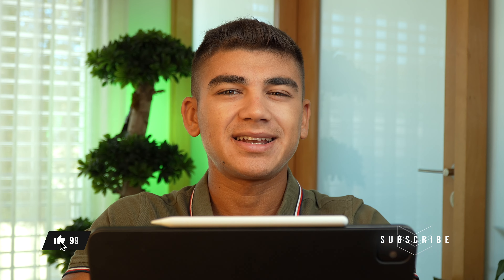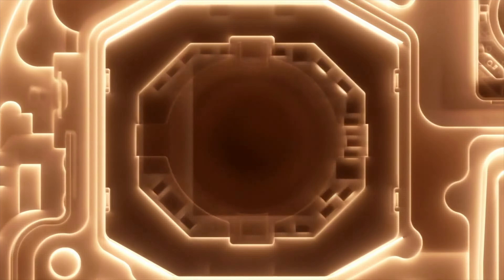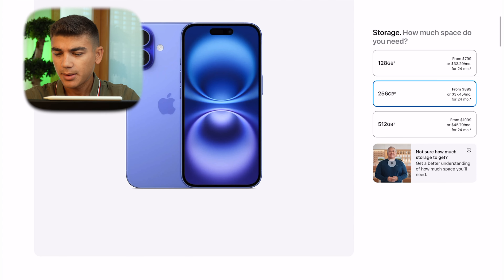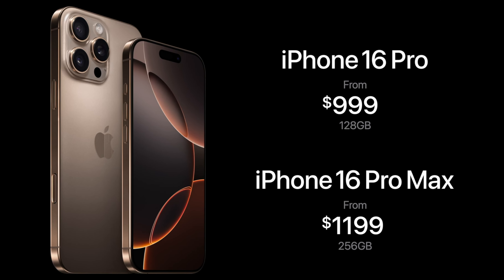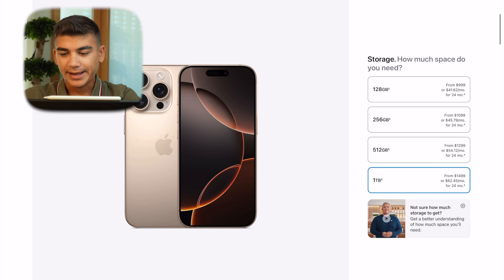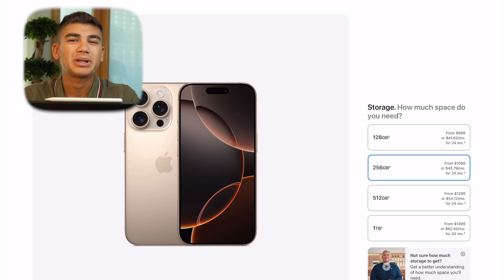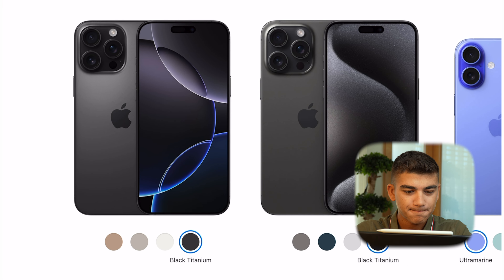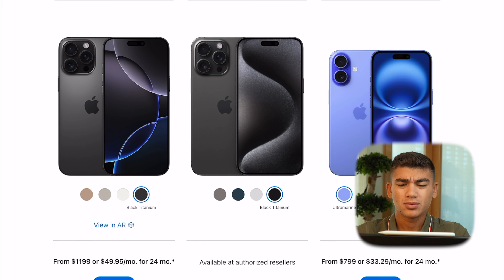iPhone 16 Buyers Guide! Avoid These Mistakes!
Are you looking for a new iPhone 16 or iPhone 16 Pro?
Avoid these very common mistakes

iPhone 16 Buyers Guide!

My order: iPhone 16 Pro Max Desert Titanium 256GB